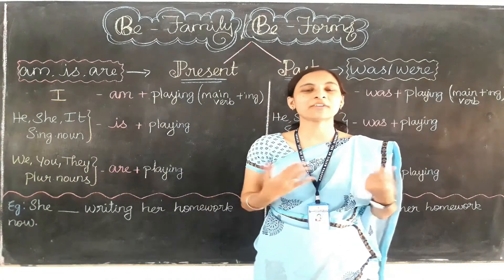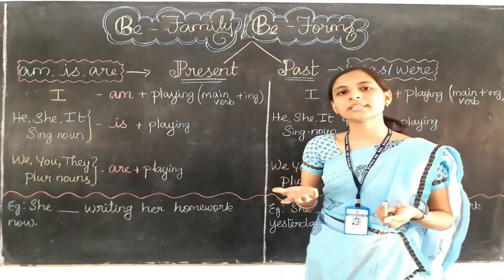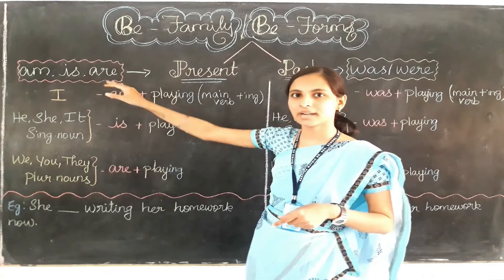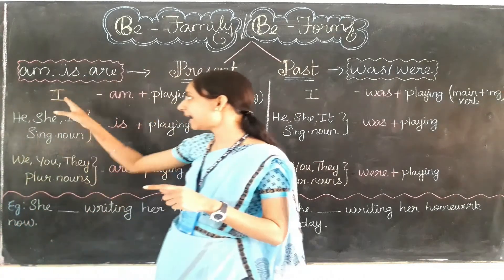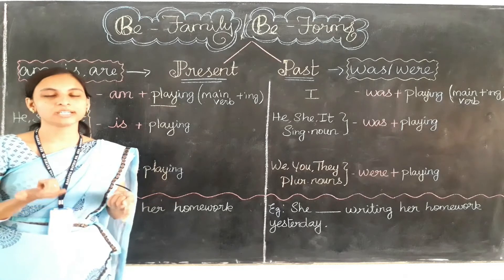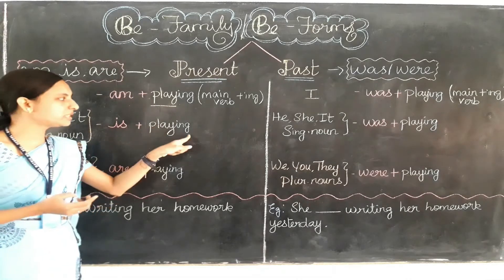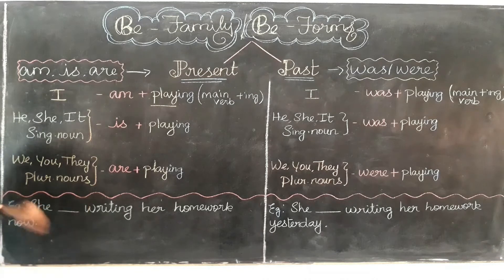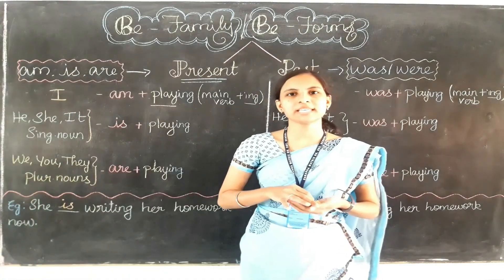Be Family or Be Forms verbs - Present(Class 4 and 5)